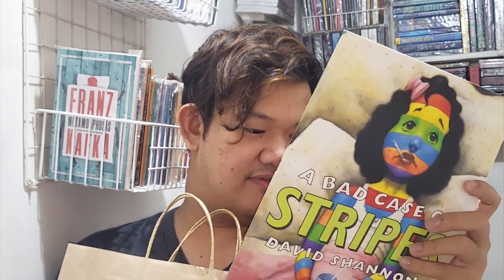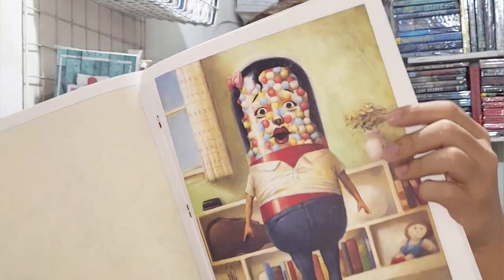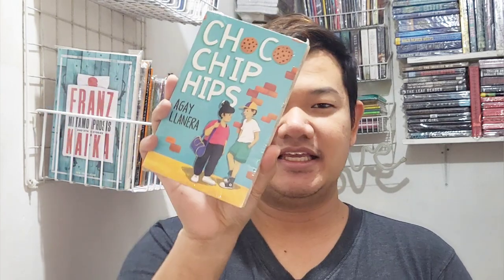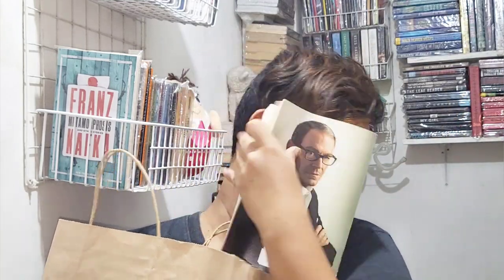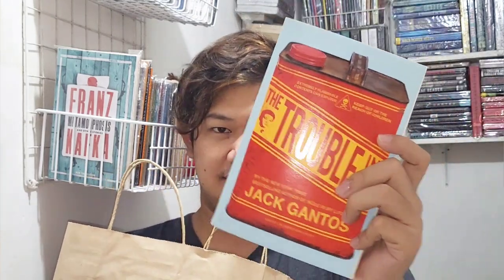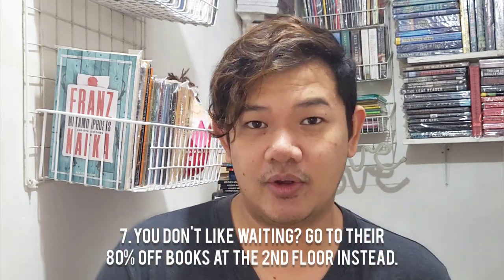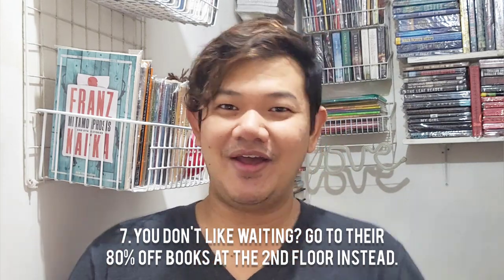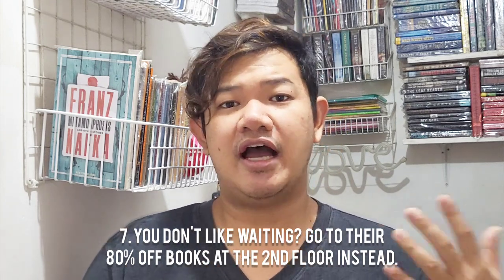Books Tour #2: National Bookstore Outlet Sale (Buy 10 Books for Php 100) | Jahric Lago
Join the gang as we go to NBS Outlet Sale for their Buy 10 Books for Php 100 promo which runs from March 10-15, 2023. We'll show you the books you can buy and the books that I bought for myself amounting to only Php 200 worth for 20 books! We'll tell you some tips and tricks as well. Let's go shopping, book dragons! 🥰📚😘🤗🤩

LIKE JAHRIC'S FACEBOOK PAGE! 👍😍